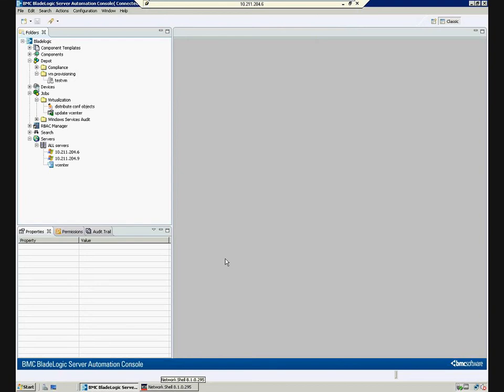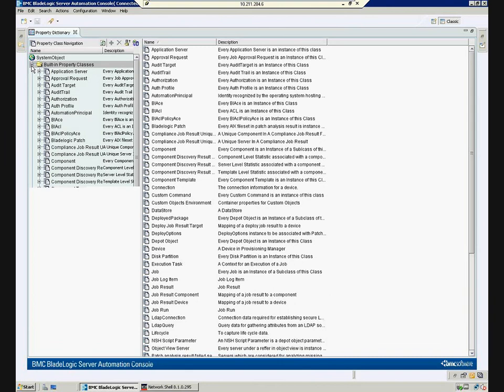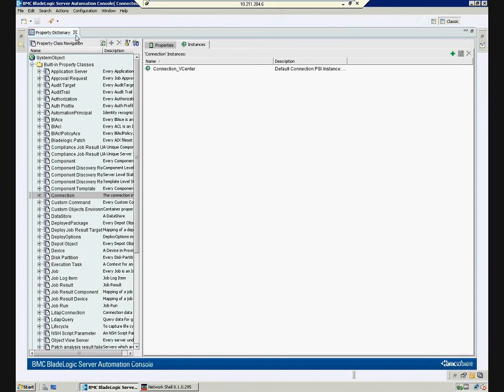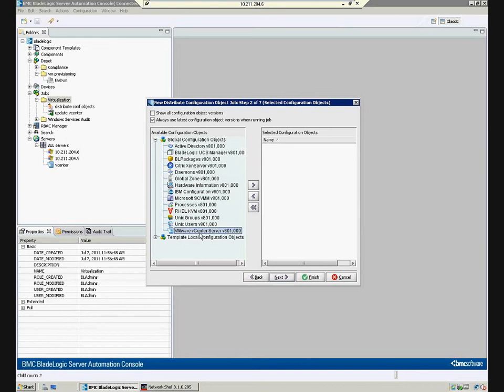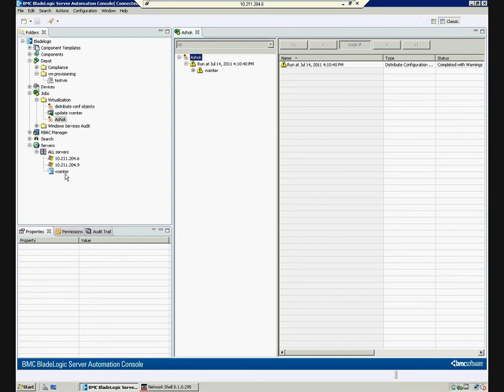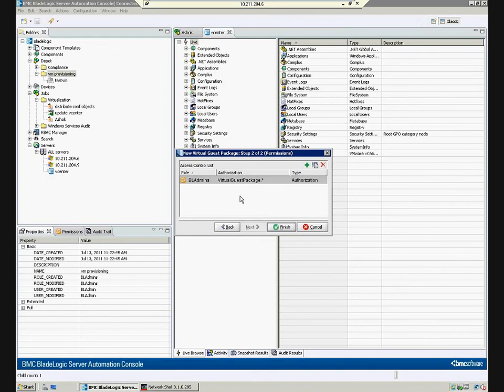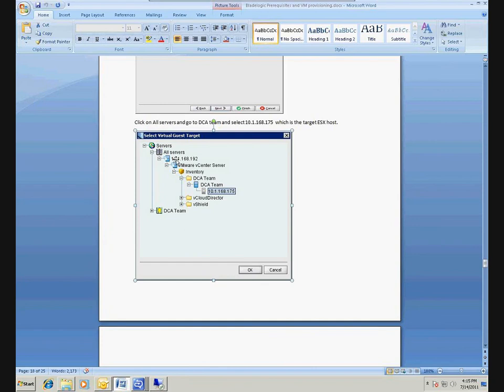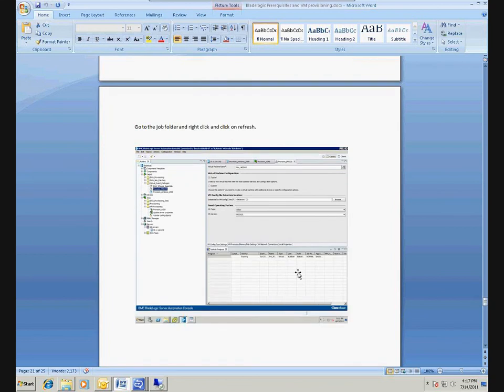BMC Bladelogic Server Automation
VMware integration and VM provisioning